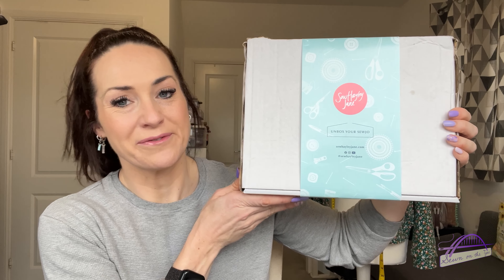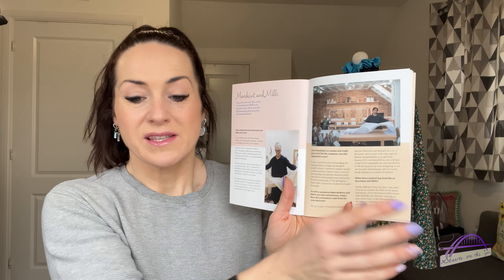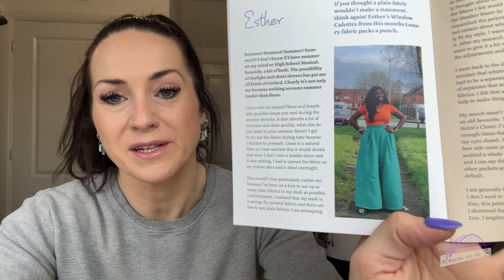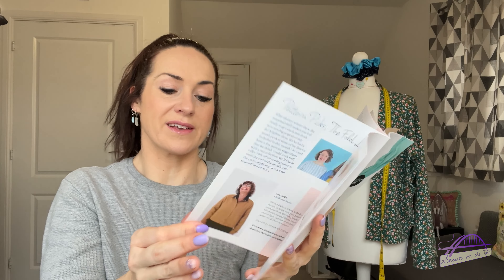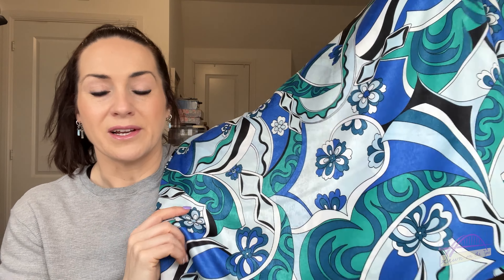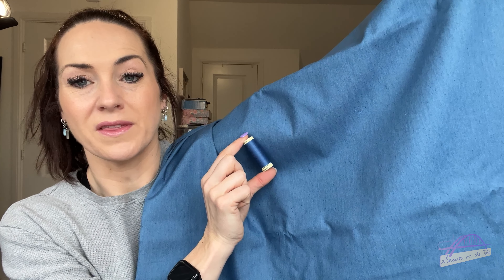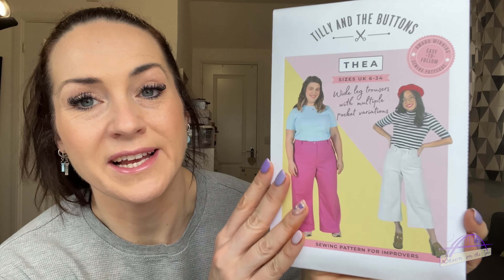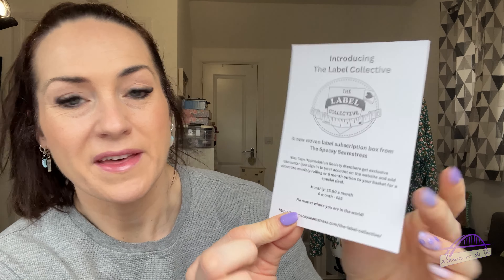⏱️⚡️ Ready, Set, Unbox! Sew Hayley Jane March '24 | New Pattern | The Specky Seamstress Goodies!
Hello and welcome to the latest Sew Hayley Jane sewing subscription box unboxing! This is a SUPER speedy one as I was pushed for time, but I hope you enjoy seeing what's inside!